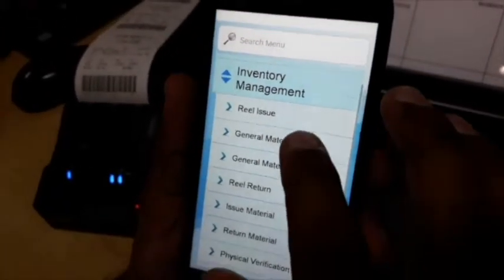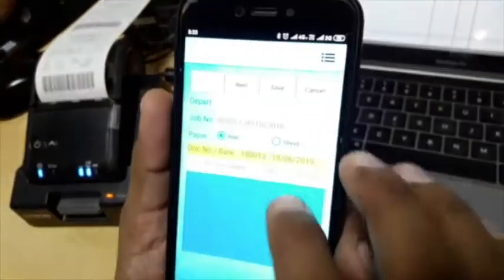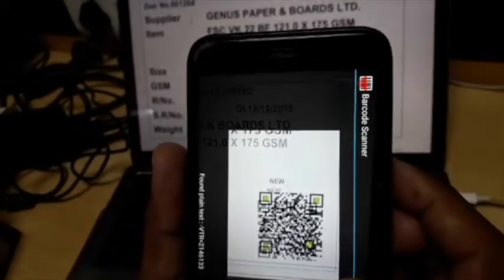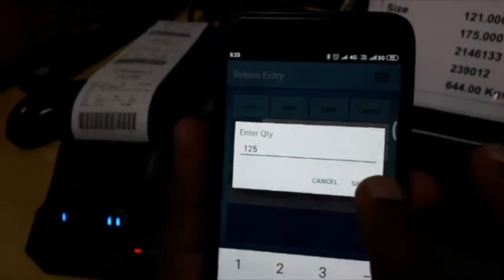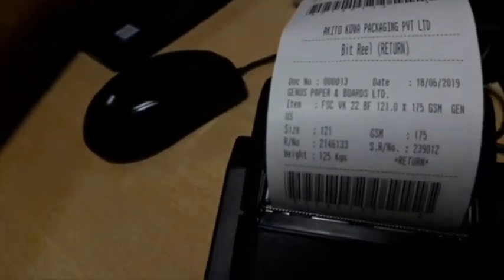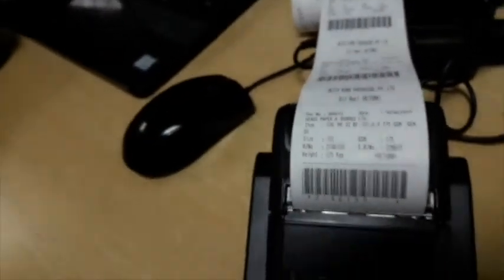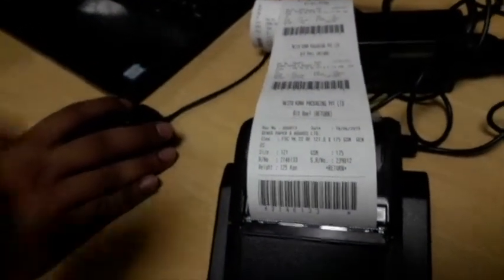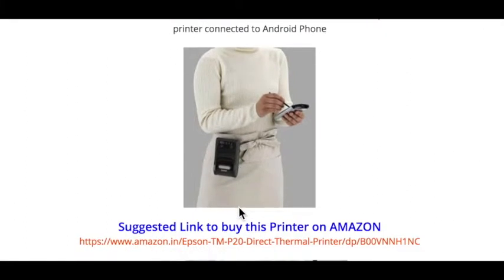Reel Return Corrugation Blue Tooth Printer on the belt ( Just 20 seconds ) Epson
Corrugation Packaging Industry, Bit Reel Return via Mobile Phone + Print New Reel Sticker . Wirelessly, via Blue Tooth Printer.  that is on your belt. Making Life easy for the Fork Lift operator, Stores and the Production people.

This idea is credited to Mr Abhishek Kapoor of Meghdoot Packaging.   One persons idea, made this invention a possibility, and making life easy for all.
Thank you Finsys customers, this is your journey.